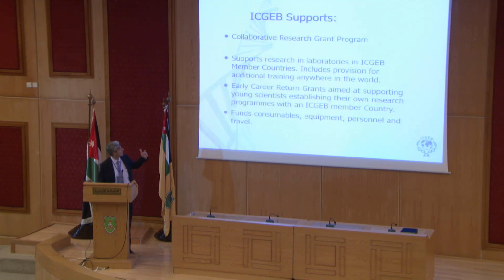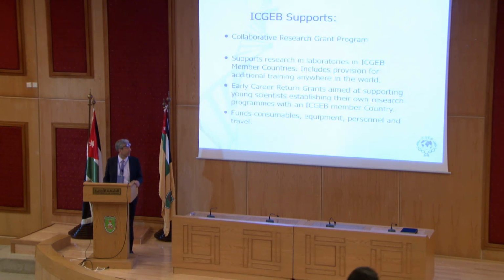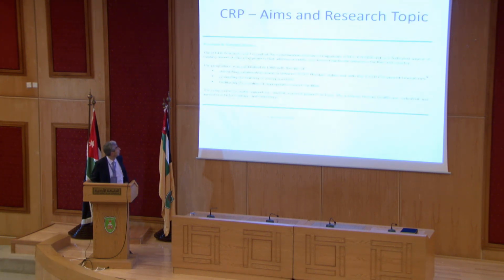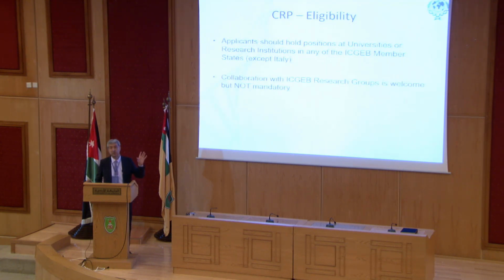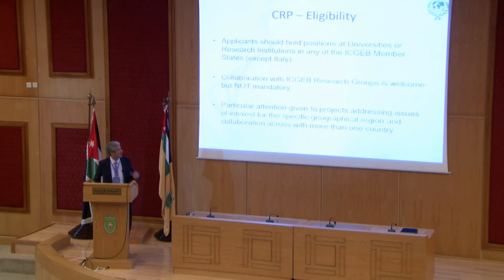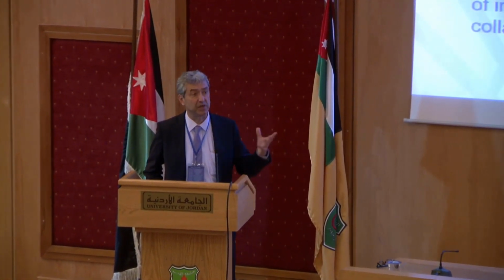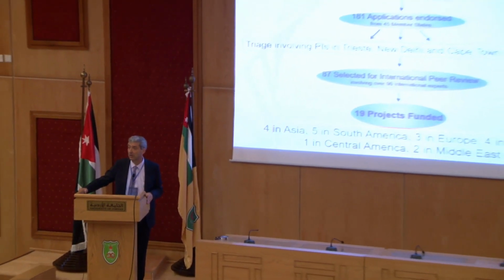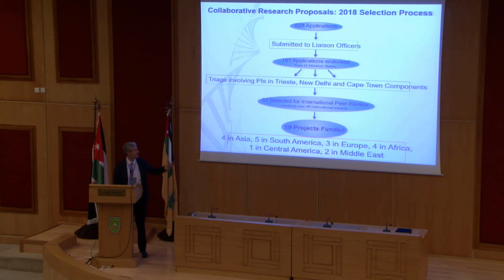06 ICGEB Research Grants and Collaborative Research Programme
International Center for Biotechnology and Genetics Engineering (ICGEB)
Awareness workshop
The University of Jordan
School of Medicine
Dr. Belal Azab

ورشة علمية مع ICGEB
الجامعة الاردنية
د. بلال العزب

International Center for Genetics Engineering is an advanced biomedical research institution. It runs 46 state-of-the-art laboratories, in Trieste, Italy, New Delhi, India and Cape Town, South Africa and forms an interactive network with over 65 Member States. It plays a key role in Biotechnology worldwide for excellence in Research, Training and Technology Transfer to industry to contribute in concrete terms to the achievement of sustainable global development and operates within the United Nations System. Jordan is an official member state in the ICGEB. Therefore, this workshop aims to create a communication platform for Jordanian institutions and enforce mutual scientific activities with the ICGEB. Today our speakers will highlight the potential opportunities that encompass: funding opportunities, visiting scientists positions, postdoctoral fellowships, research collaborations, technology transfer, opportunities for younger generation and joint programs.

Workshop date 2019 October 27